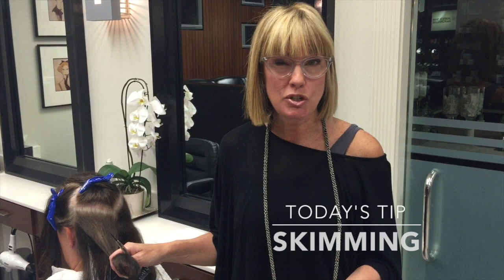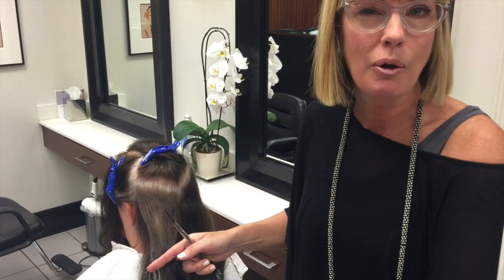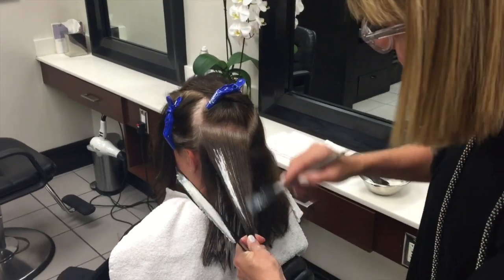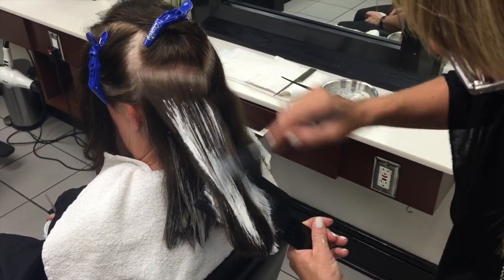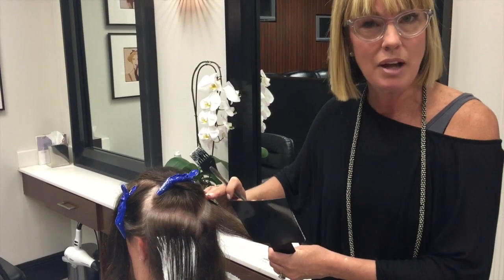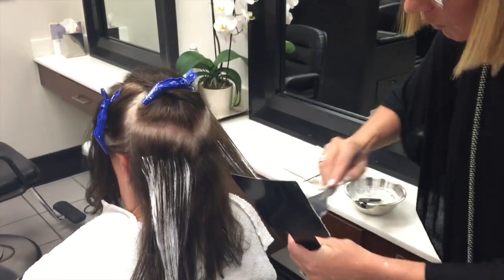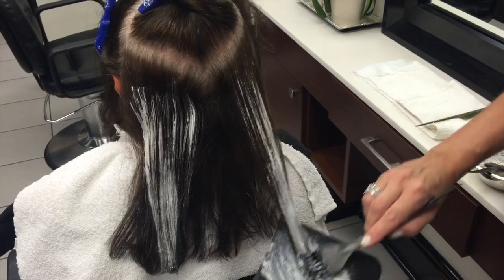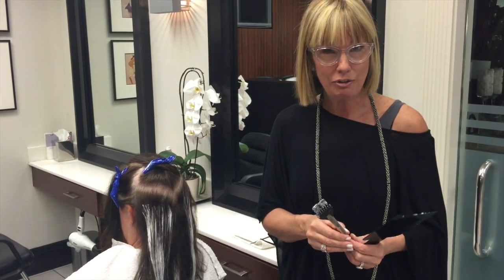Balayage Color Balancing with Candy Shaw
Candy Shaw - Tuesday's Tips + Tricks: Episode #11

Learn how to use Balayage for color balancing!